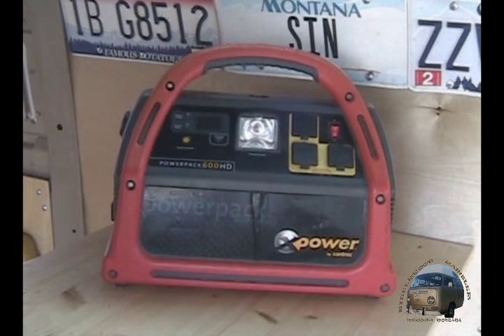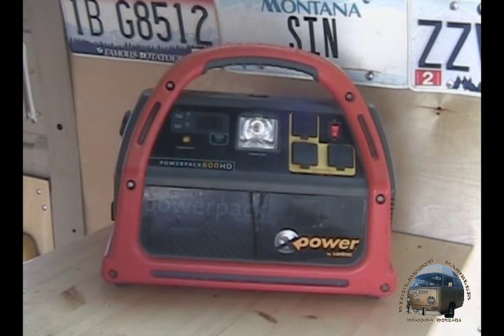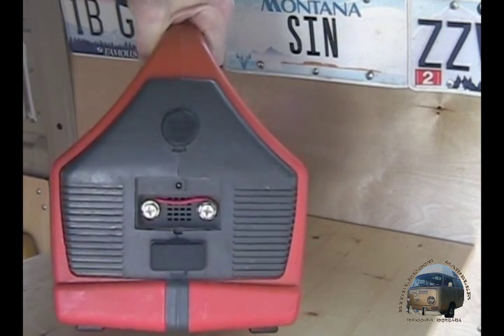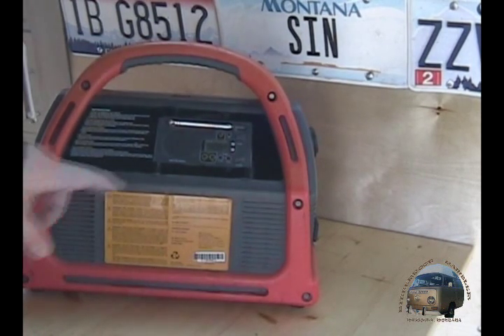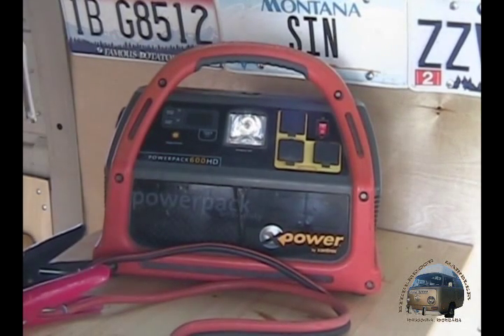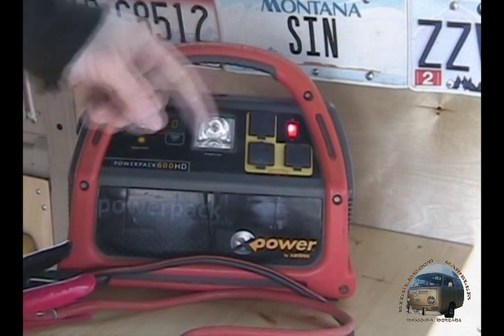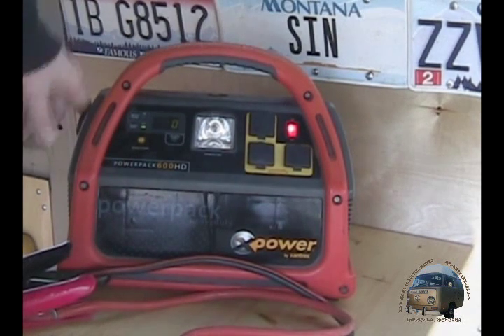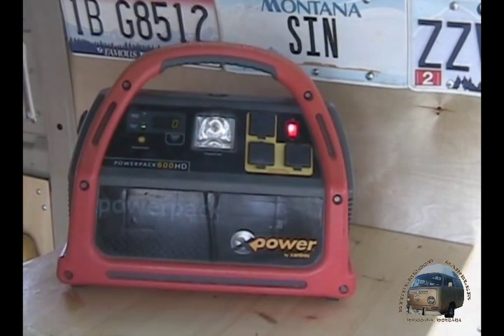Bitterroot Rambler - Xantrex Powerpack 600 HD Product Review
This is a product review for the Xantrex Powerpack 600 HD. Below is a link to the company's product website.